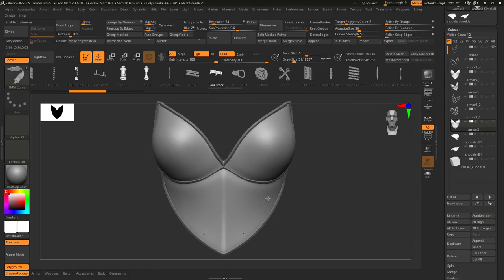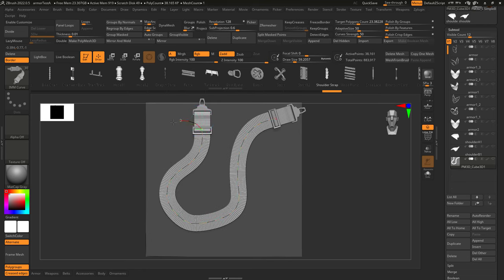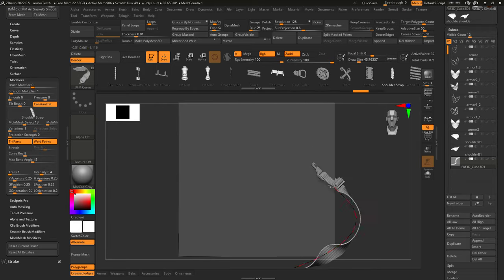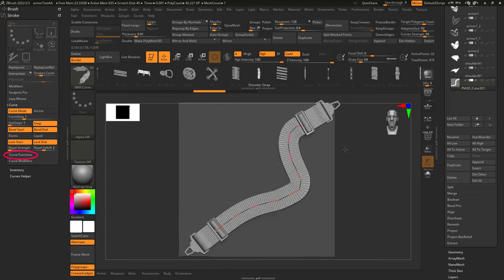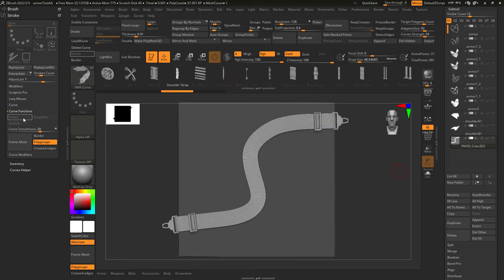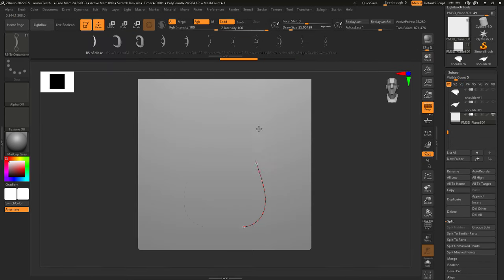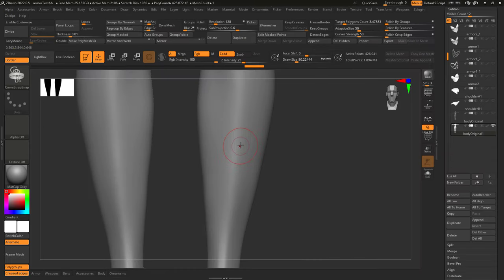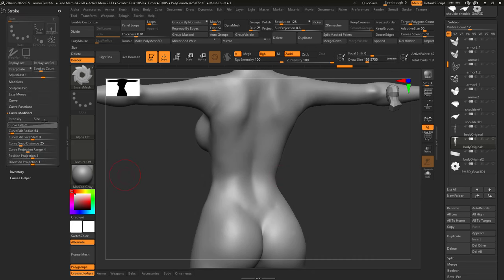ZBrush - Everything About CURVE Brushes (In 5 MINUTES!)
Curve brushes are by far my FAVORITE part of ZBrush - Learn all you need to know about these AWESOME tools in 5 minutes-!!
You can find my personal custom Curve Brush set I use for all my character's on my ArtStation Here!
If you like my demo Archer Character, you can find her on my ArtStation Here!